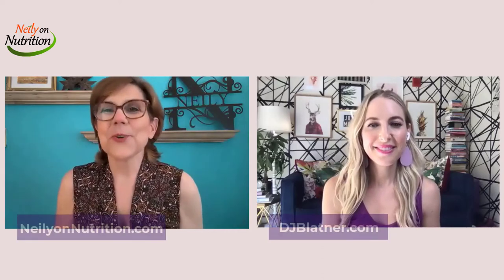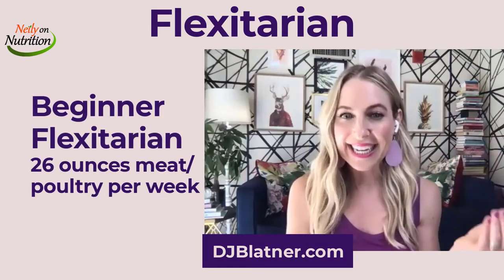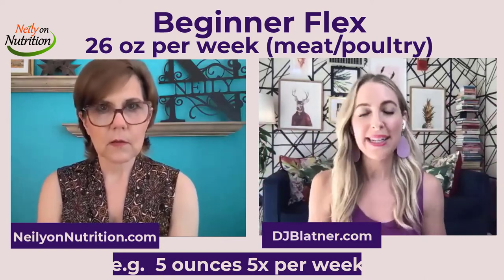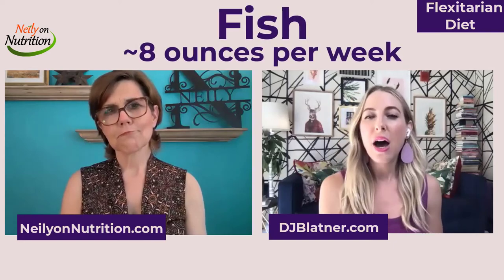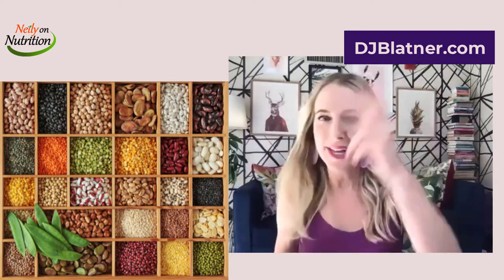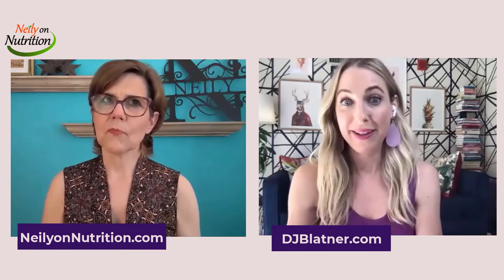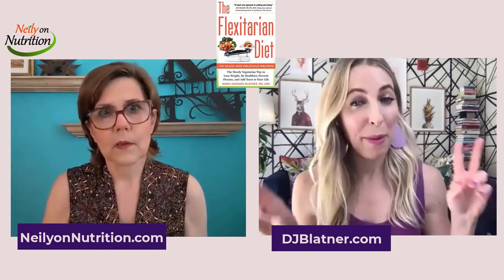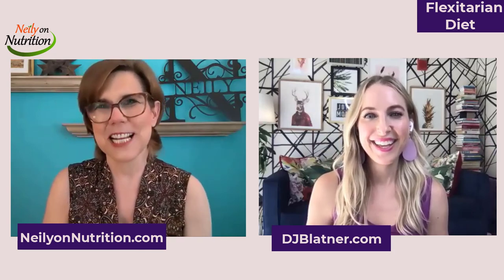The PRO-Plant (yet not ANTI-Meat) Way to Eat!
Diving deeper with Dawn Jackson (DJ) Blatner about the Flexitarian Diet, we talk about its ... (obvious!) ... flexibility! Learn the various levels of flexing your diet and why it's MY preferred pattern of eating.

• As an adjunct professor, dietitian, and certified health coach, my mission is to provide unbiased relevant health and nutrition information so people can make educated informed decisions.

► COACHING – ALWAYS virtual! (VIRTUAL BEFORE VIRTUAL WAS COOL!)
Helping women develop a healthy relationship with food, gain confidence, emotional health, and ultimately have more freedom and energy to enjoy life!